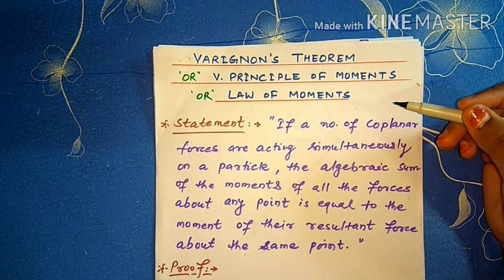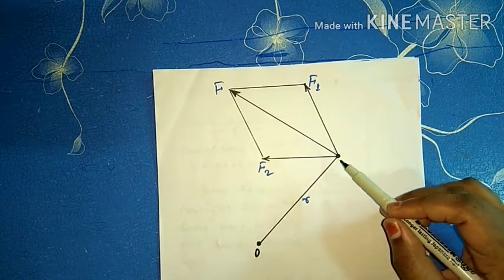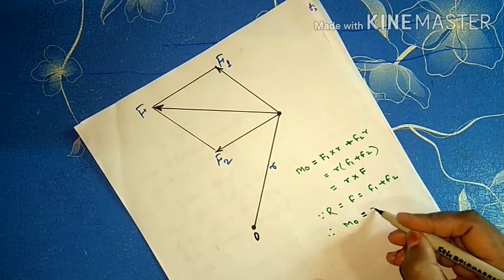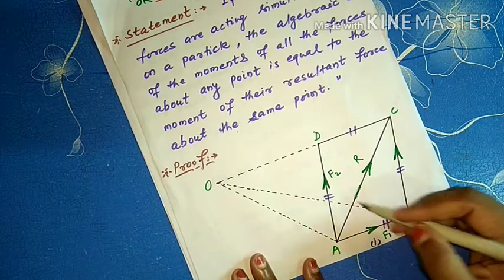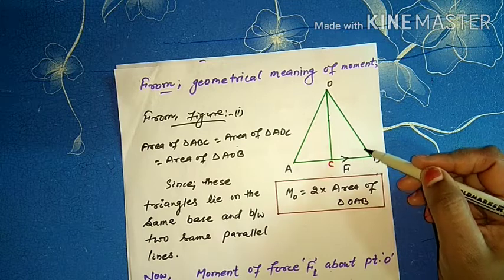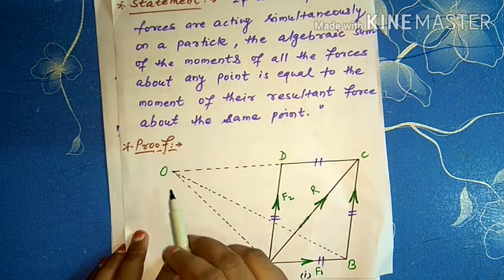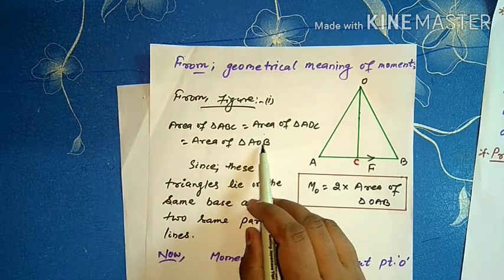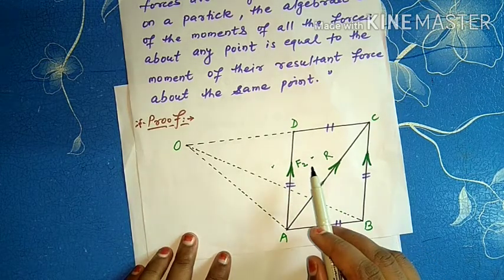Varignon's Theorem of Moments(in Hindi)- Resolution and composition of Forces-Engineering Mechanics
* ENGINEERING MECHANICS

* VARIGNON'S THEOREM OF MOMENTS

* RESOLUTION AND COMPOSITION OF FORCES

Based on AKU Revised syllabus and SBTE Pattern for Mechanical engineering students.

About this vedio tutorial we will explain the following topics :-

* statement of v. Theorem :-
👉  If a no. No. Of coplanar forces are acting simultaneously on a particle, the algebraic sum of the moments of all the forces about any point is equal to the moment of their resultant force about the same point.
* How to Proof this theorem?
* Geomatrical meaning of Moments?

This topic is more important for competitive examinations.

Also Important for Diploma course.

Thanks.

**GOVERNMENT POLYTECHNIC **